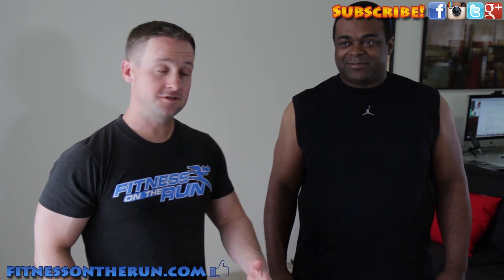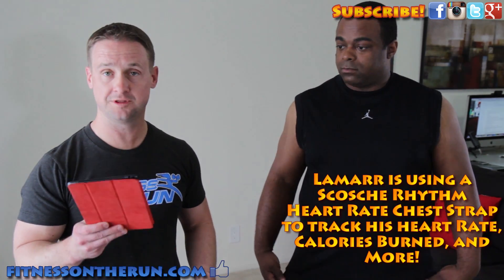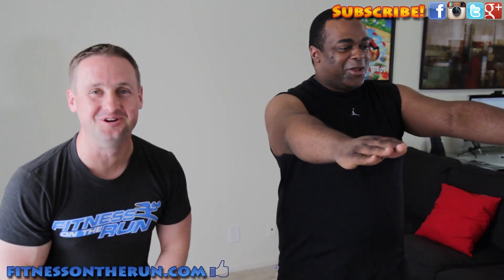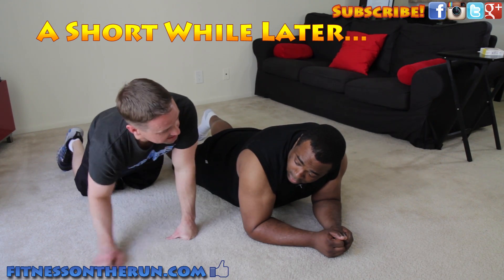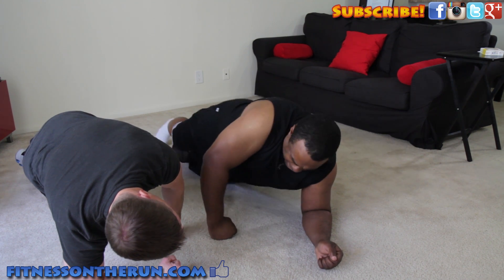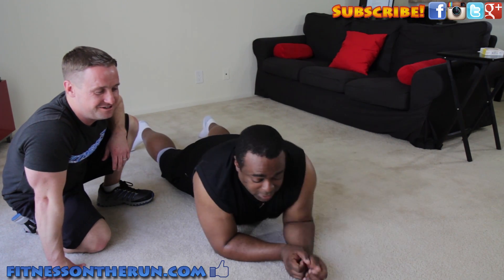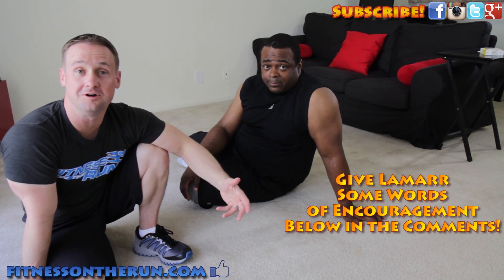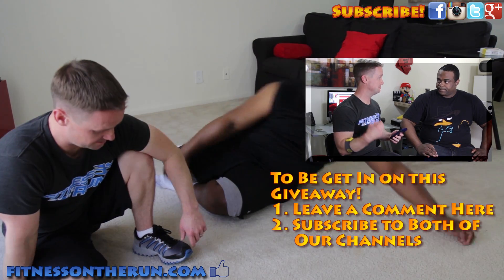Wearable Fitness Technologies Work Out With Lamarr Wilson and Jon Ham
Check out the Video Jon and Lamarr Did on Lamarr's Channel!

Don't forget to click UP the thumb!

Go Follow Lamarr!

(BLE) is a feature of Bluetooth 4.0 wireless radio technology, aimed at new, principally low-power and low-latency, applications for wireless devices[1] within a short range (up to 50 metres / 160 feet -see table below). This facilitates a wide range of applications and smaller form factor devices in the healthcare, fitness, security, and home entertainment industries.
Consumer profiles

The first simple consumer profiles notified by members of Bluetooth SIG are
Find Me: The find me profile shall support electronic leash applications.
Proximity: The proximity profile shall support wireless lock applications as well as authentication procedures. There is no indication yet that said proximity profile contributes to qualification procedures according to ISO/IEC 15408.
Health care profiles

Main focus in health care with Bluetooth low energy technology is vital monitoring.[20] A promoter of such applications in cooperation with Bluetooth SIG is The Continua Health Alliance as an industrial standardisation body.
Health Thermometer Service[21]
Heart rate Monitor[22]
Qualification of such approaches according to US (Food and Drug Administration) or EU medical devices qualification directives[23] is not reported.

Sensors That Use BTLE

Proximity Tags
Thermometer